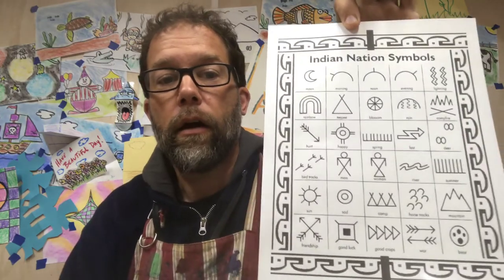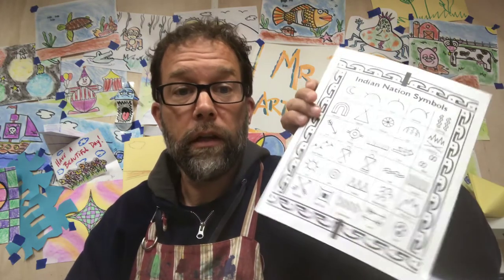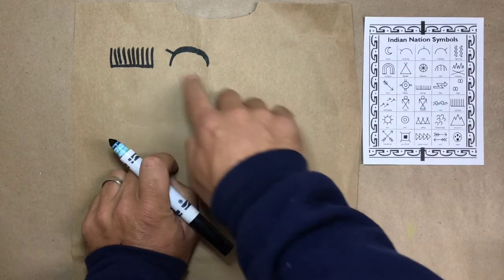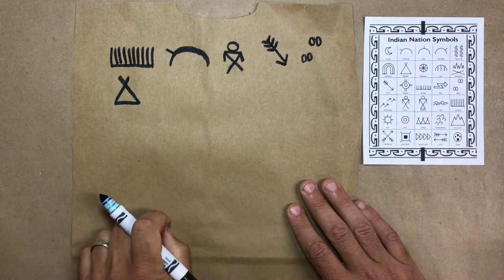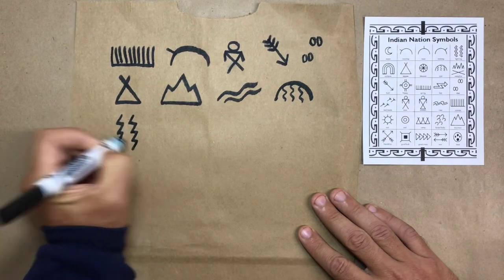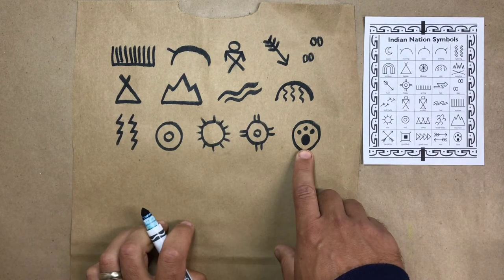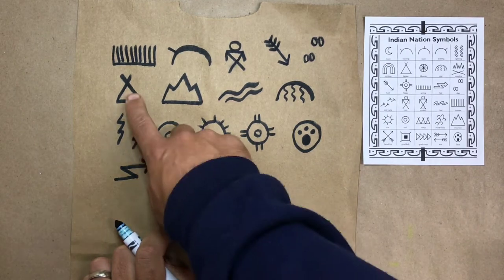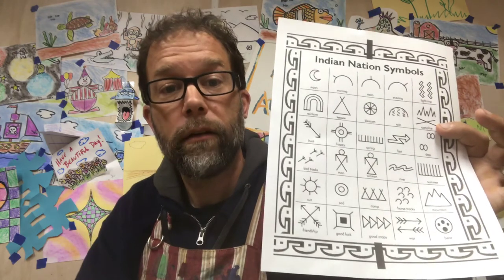Mr. B.’s Art Room: #37 - write with pictographs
Today Mr. B. shows us how to write with pictures like the Native Americans.

Materials Needed:
Brown Paper Bag
Marker
Scissors
Crayons